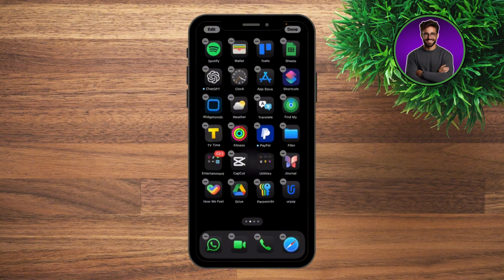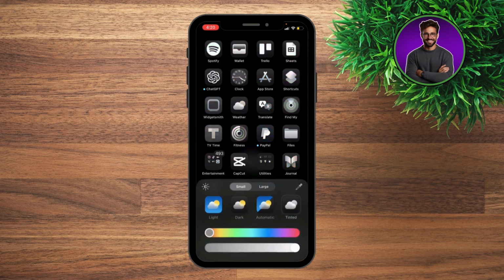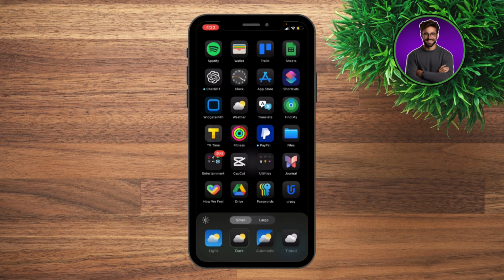iOS 18: How To Enable Dark Mode For App Icons on iPhone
Hey everyone! 👋
In this video, I'll show you how to enable dark mode for app icons on your iPhone running iOS 18. 🌙📱
I’ll guide you through the steps to customize your app icons to match the dark mode theme, giving your device a sleek and modern look.